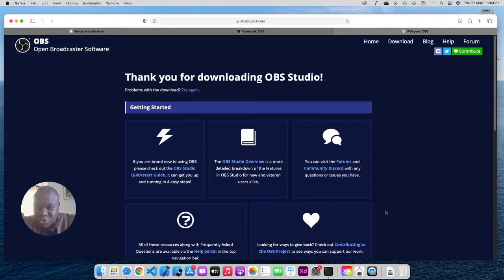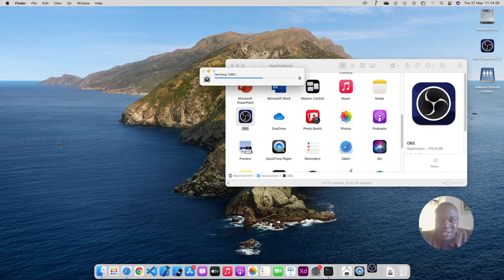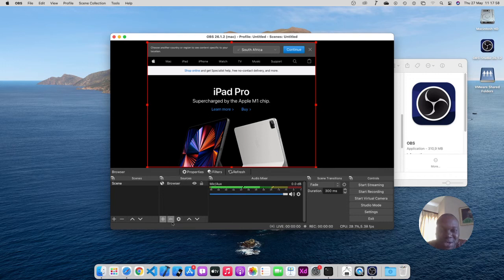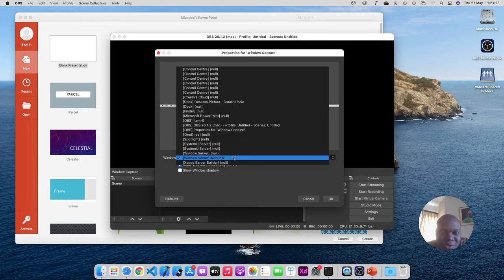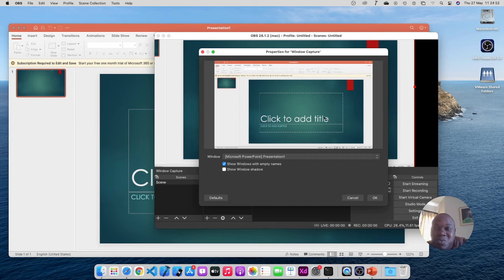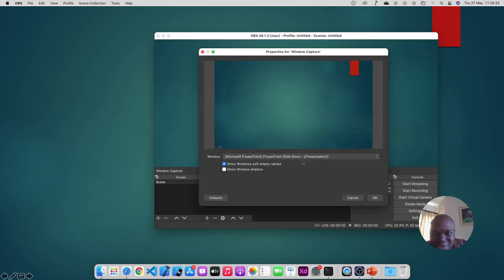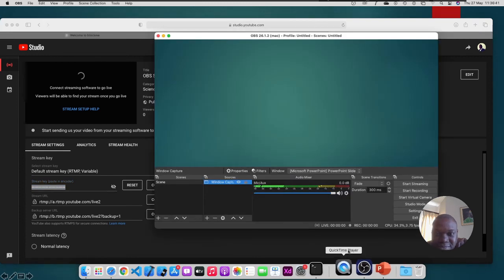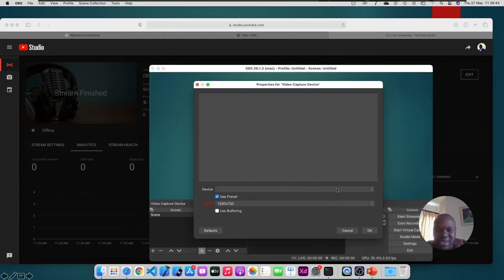OBS Studio Setup and Usage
Everyday Tech Podcast with Biyi Akinpelu

Today we look at OBS Studio and how to set up and use the software.